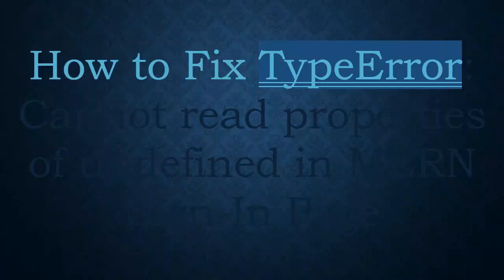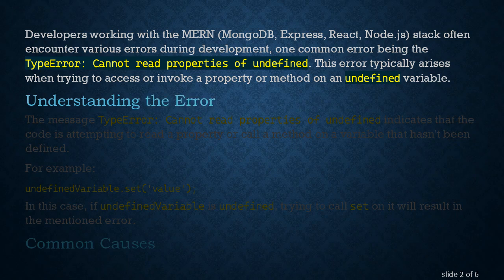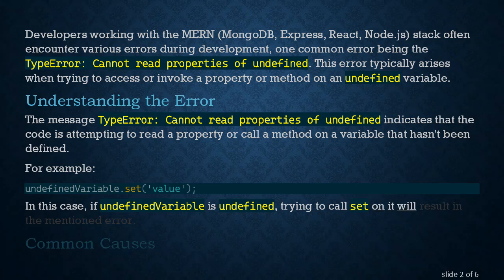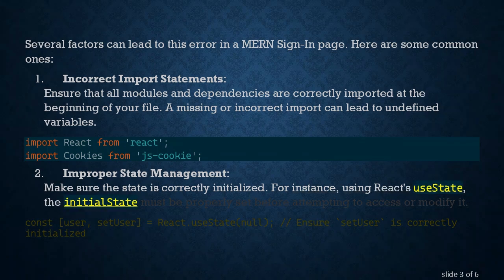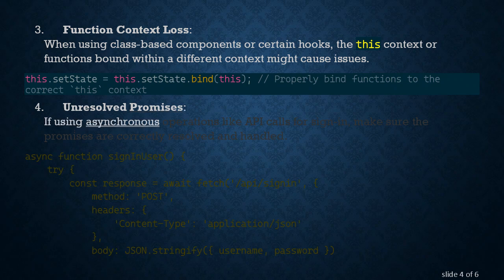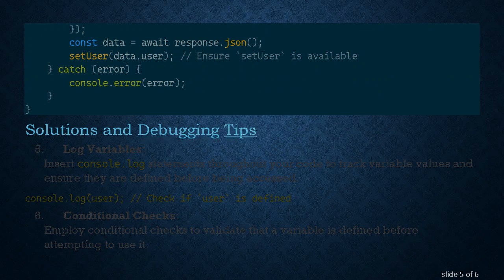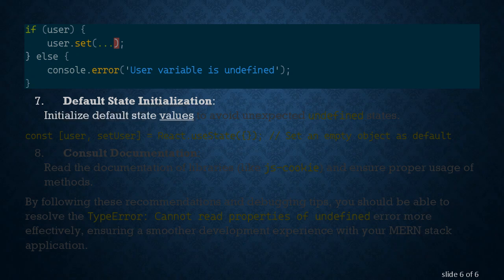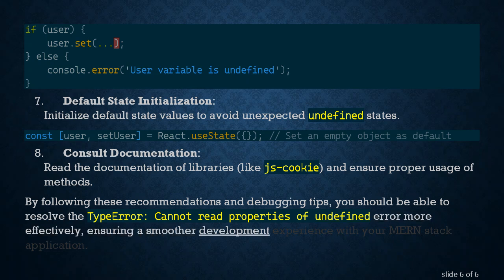How to Fix TypeError: Cannot read properties of undefined in MERN Sign-In Page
A guide to resolving the "TypeError: Cannot read properties of undefined" error in a MERN Sign-In page. Understand common causes and solutions.

Developers working with the MERN (MongoDB, Express, React, Node.js) stack often encounter various errors during development, one common error being the TypeError: Cannot read properties of undefined. This error typically arises when trying to access or invoke a property or method on an undefined variable.

The message TypeError: Cannot read properties of undefined indicates that the code is attempting to read a property or call a method on a variable that hasn't been defined.

In this case, if undefinedVariable is undefined, trying to call set on it will result in the mentioned error.

Common Causes
Several factors can lead to this error in a MERN Sign-In page. Here are some common ones:

Incorrect Import Statements:
Ensure that all modules and dependencies are correctly imported at the beginning of your file. A missing or incorrect import can lead to undefined variables.

Improper State Management:
Make sure the state is correctly initialized. For instance, using React's useState, the initialState must be properly set before attempting to access or modify it.

Function Context Loss:
When using class-based components or certain hooks, the this context or functions bound within a different context might cause issues.

Unresolved Promises:
If using asynchronous operations like API calls for sign-in, make sure the promises are correctly resolved and handled.

Solutions and Debugging Tips

Log Variables:
Insert console.log statements throughout your code to track variable values and ensure they are defined before being accessed.

Conditional Checks:
Employ conditional checks to validate that a variable is defined before attempting to use it.

Default State Initialization:
Initialize default state values to avoid unexpected undefined states.

Consult Documentation:
Read the documentation of libraries (like js-cookie) and ensure proper usage of methods.

By following these recommendations and debugging tips, you should be able to resolve the TypeError: Cannot read properties of undefined error more effectively, ensuring a smoother development experience with your MERN stack application.